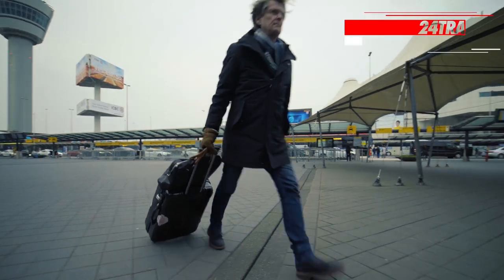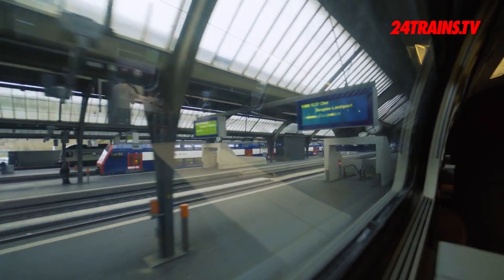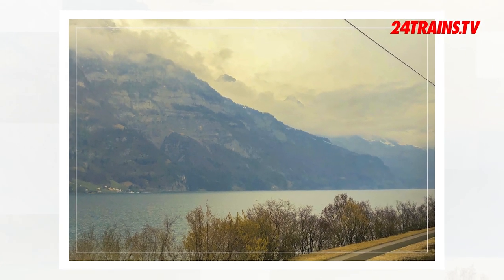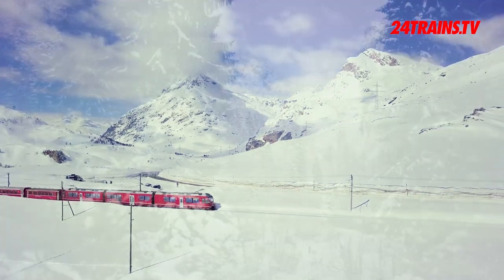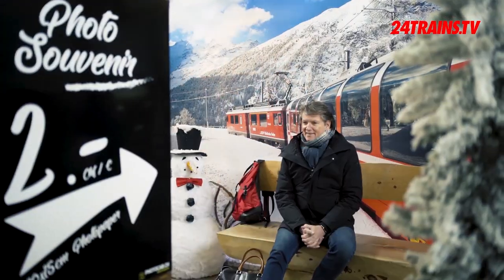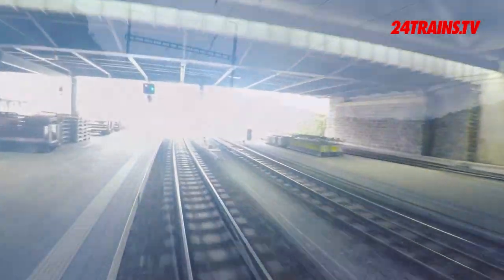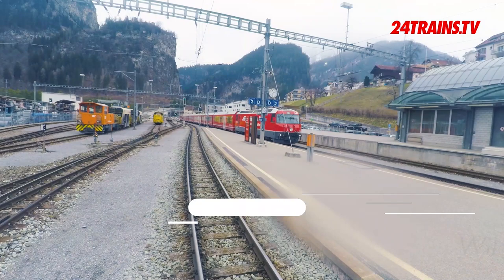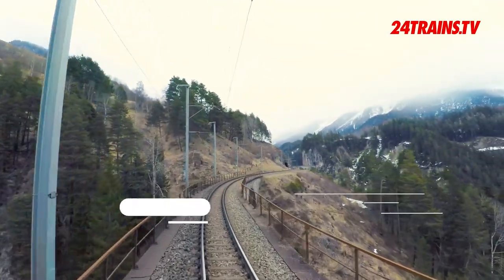Bernina Express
The Bernina Express is one of the most stunning train journeys of Europe. 24Trains takes you on a very special 4 hour trip in which the Bernina Express crosses the Swiss Alpes from Chur to the North of Italy. This trip has such an impressive list of components that some several-day trips would be jealous. The main characters: magnificent nature and many genius works of engineering, among which the Landwasser viaduct and the spiral viaduct of Bruscio.

This 24Trains production isn't only about the Bernina Express itself, but also shows a number of special places along the route, for example the Albula Railway Museum, Alp Grüm, Pontresina and Sankt Moritz.

Do you want the see the full video? Go than as fast as you can to 24Trains.tv and take a subscription! Here the direct link to this beautiful video

De Bernina Express is een van de mooiste treinreizen van Europa. 24Trains neemt je mee op een bijzondere reis waarin de Bernina Express in vier uur van Chur in Zwitserland dwars door de Alpen naar Noord Italië rijdt. Kort? Dat lijkt maar zo. Deze trip heeft zo’n imposante lijst bijzondere onderdelen dat sommige treinreizen van meerdere dagen er jaloers op zouden worden. De hoofspelers: schitterende natuur en heel veel bouwkundige hoogstandjes, waaronder het Landwasser viaduct en de keerlussen bij Bruscio.

Deze eigen 24Trains-reportage draait niet alleen om de Bernina Express zelf, maar laat ook een aantal bijzondere plekken op de route zien, waaronder het Albula Bahnmuseum, Alp Grüm, Pontresina en Sankt Moritz.

Wil je deze video in zijn geheel bekijken? Dit is de directe link naar deze prachtige video